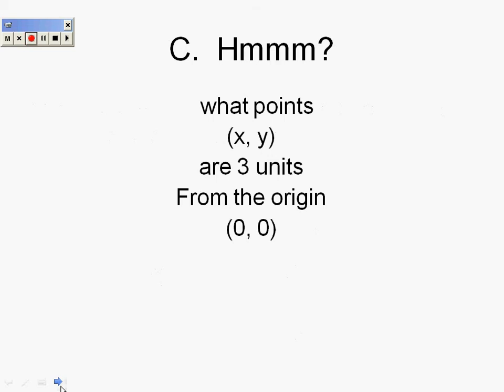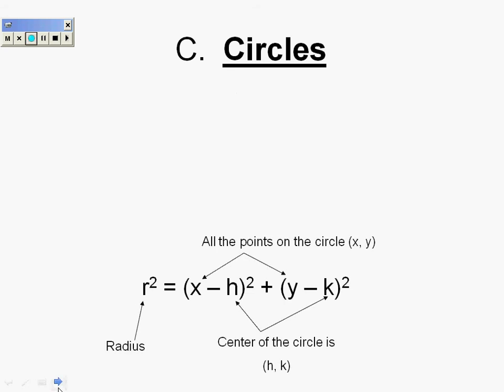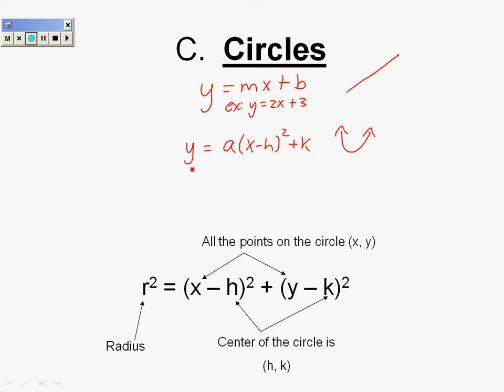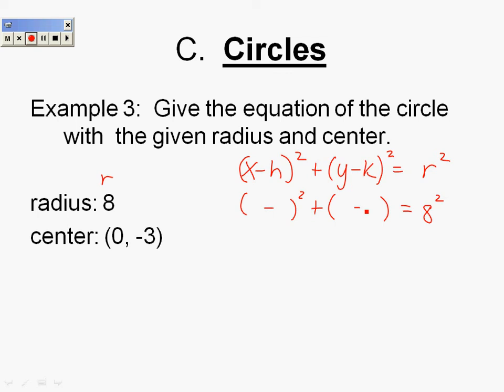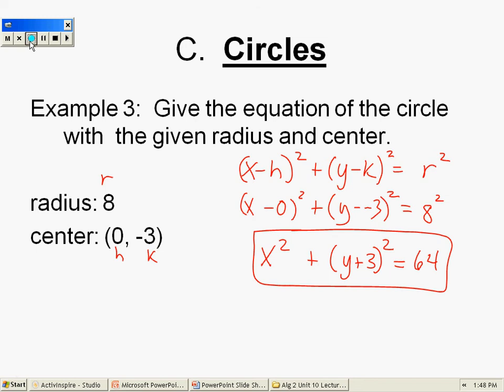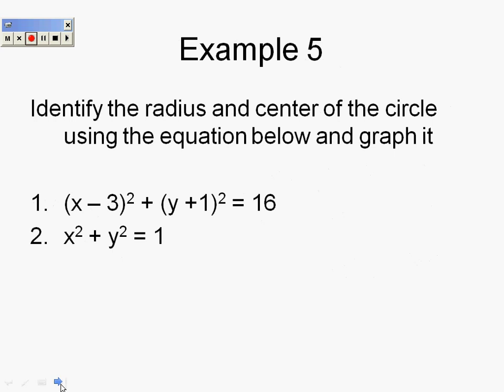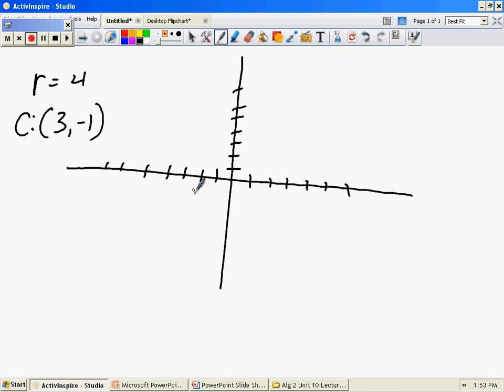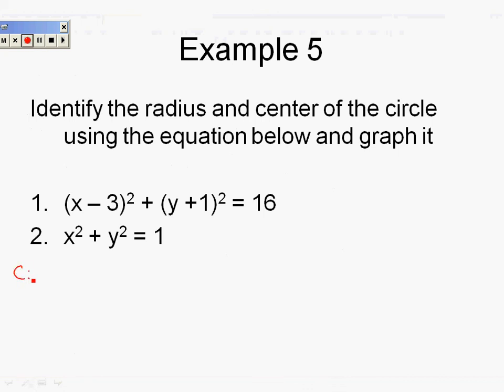Alg 2 LN 11 1 Circles Part 3